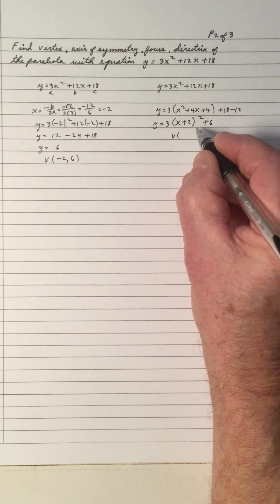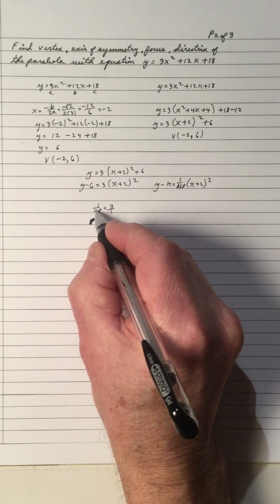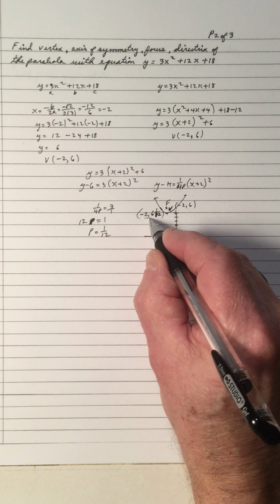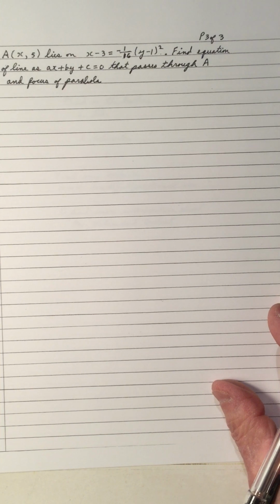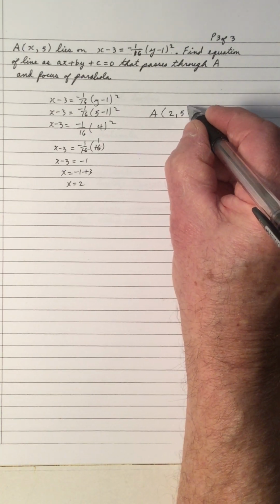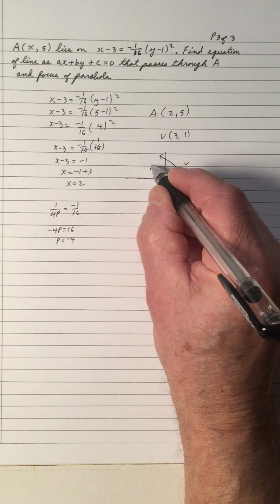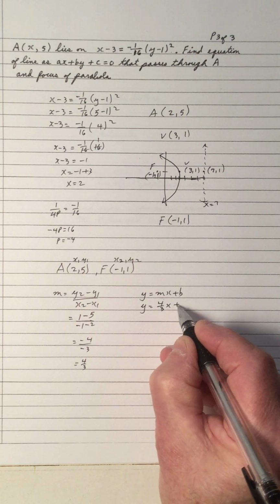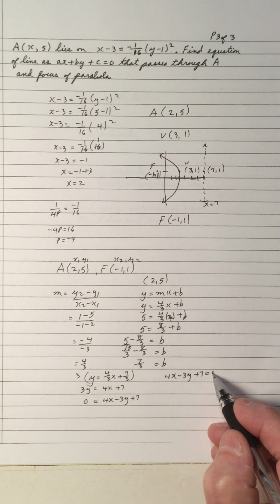Extra Problems on Parabola